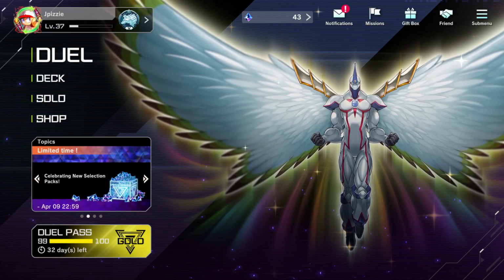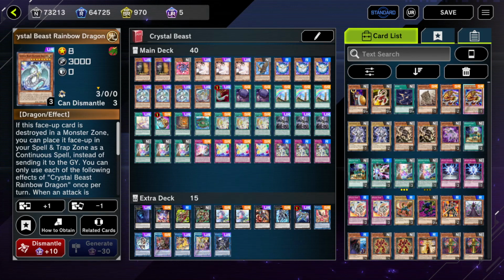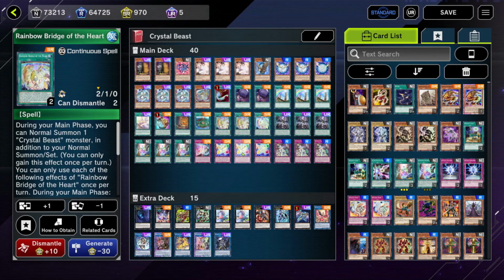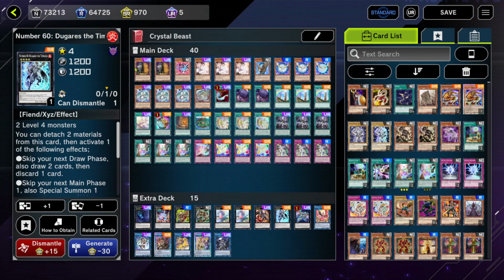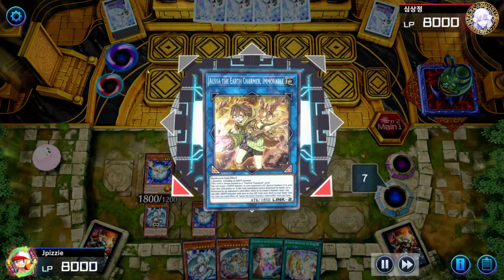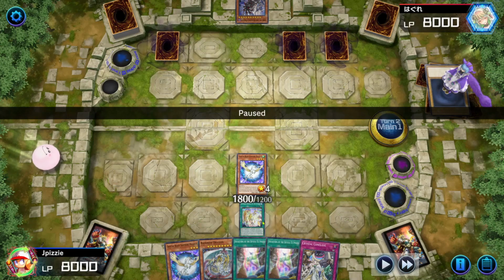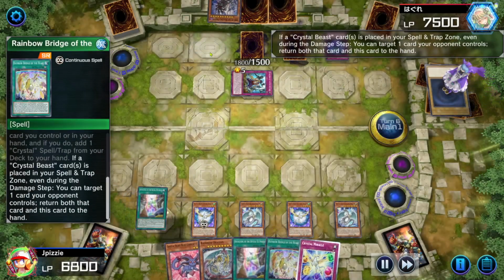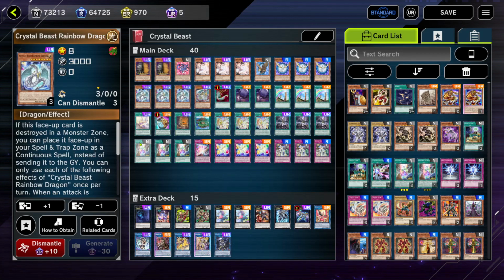CRYSTAL BEAST CONLAVE CONTROL DECKLIST & REPLAYS!!! | Yu-Gi-Oh! Master Duel | Season 15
Crystal beast support is here and I'm loving it shout out to neshy!
Leave a comment of your replays as well I want to start doing reactions to them.

Rainbow Bridge of the heart FTW baby!

Timecodes
0:00 - Intro
0:15 - Decklist
14:55 - vs Mathmech
16:40 - vs Adamancipator
18:41 - vs Spright
21:33 - vs Edlich
30:10 - Outro

Tags related to this video:

Yu-Gi-Oh! Master Duel
Yugioh Duel Links 2022
유희왕 듀얼링크스
遊戯王デュエルリンクス
デュエルリンク
遊戲王 決鬥聯盟
遊戯王マスターデュエル
Yugioh Master Duel Release Date
Yugioh Master Duel Gameplay
Yugioh Master Duel Pack Opening
Yugioh Master Duel Decklists